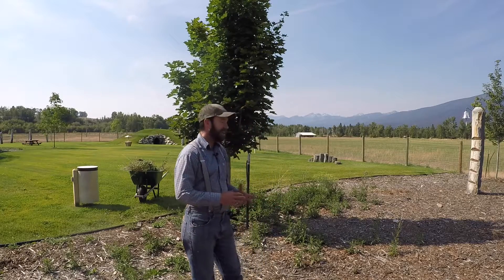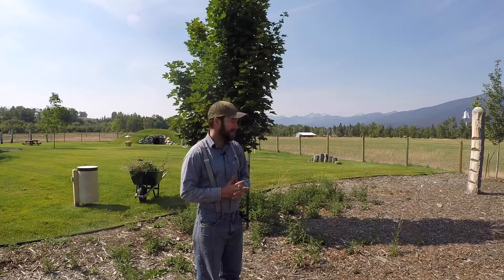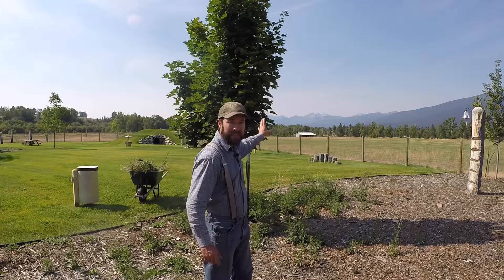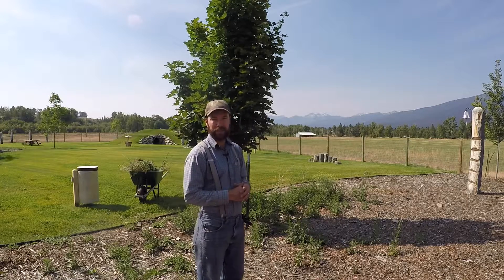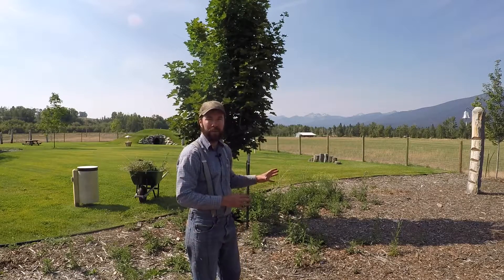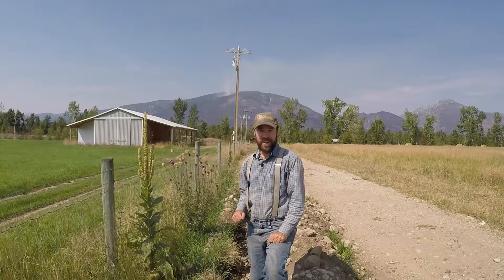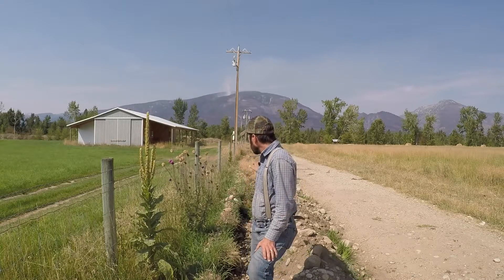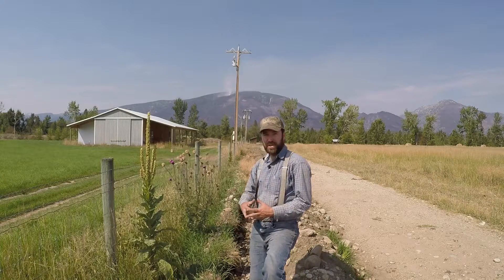ABC acres: Carbon Accounting: "Weeds to Riches" - episode #042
Join ABC acres, a Permaculture Farmstead in Hamilton, MT as we show one method for "banking" weeds into a composting trench in order to create a future planting area. By doing so, we account for carbon inputs versus yields, leading to a more productive and healthier environment locally and globally.